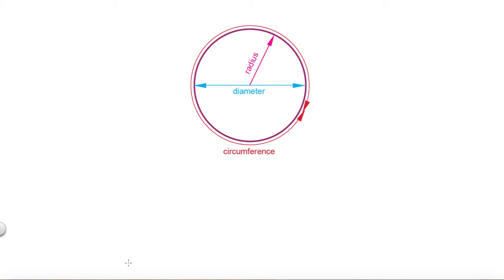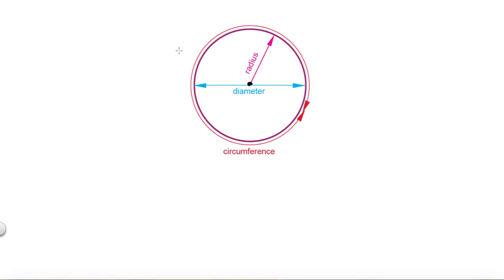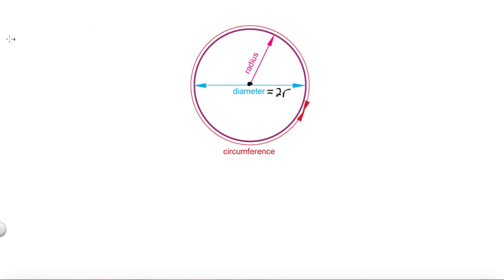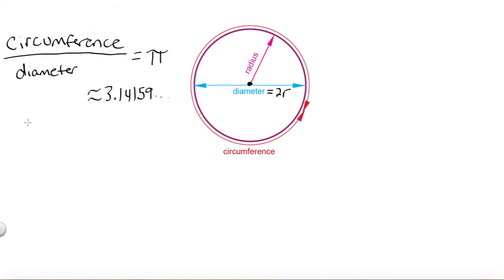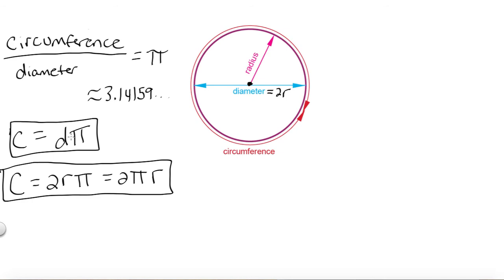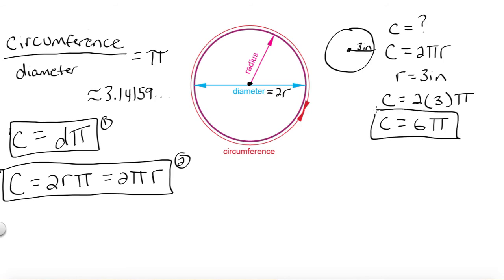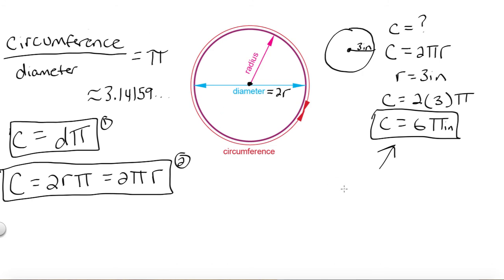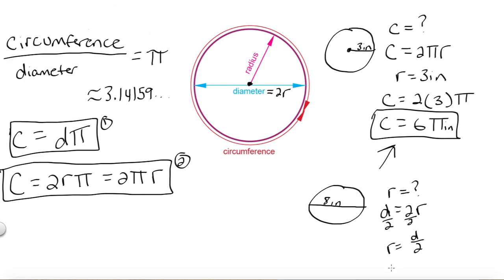Radius, circumference, diameter, π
Radius, circumference, diameter, π | Hakimah | Geometry